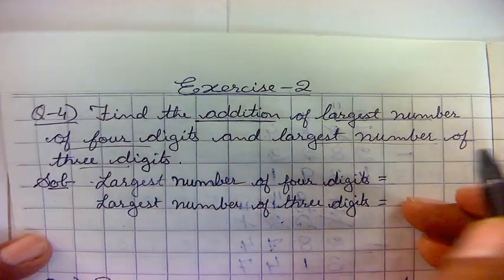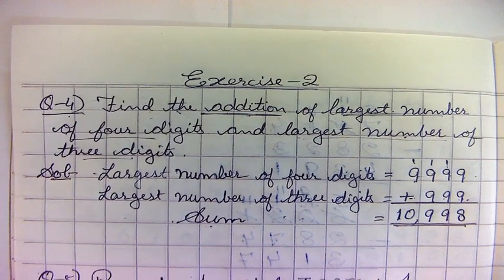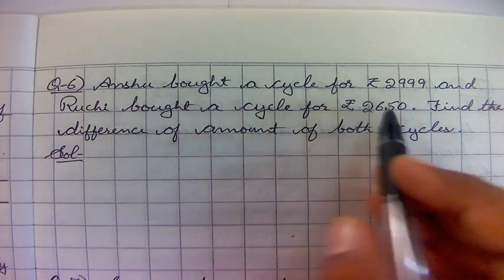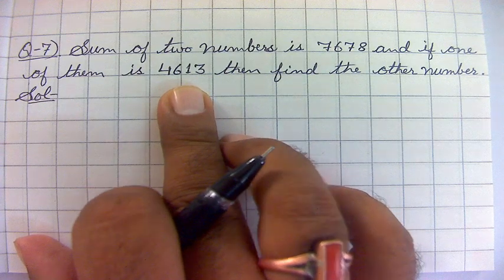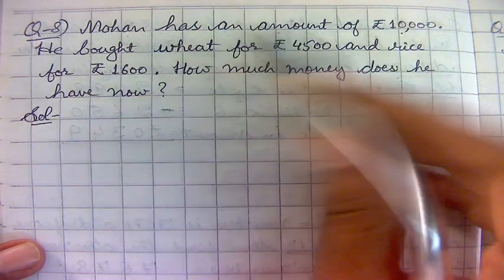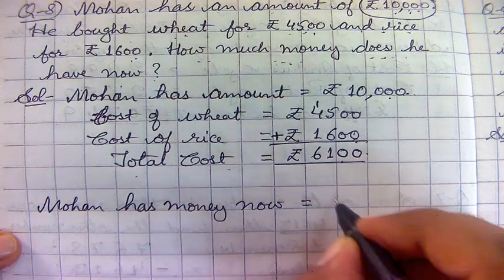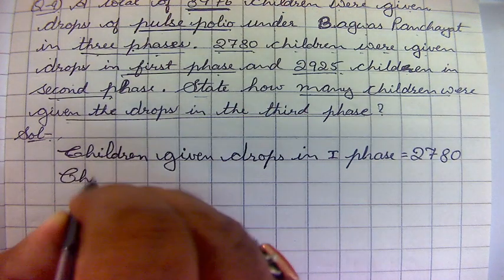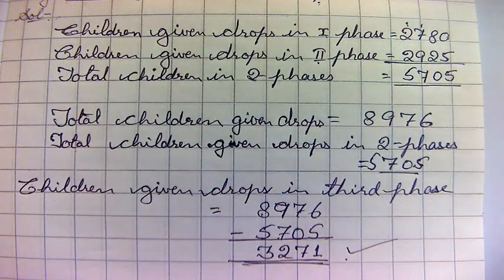Class 5, Maths, 15 09 2020